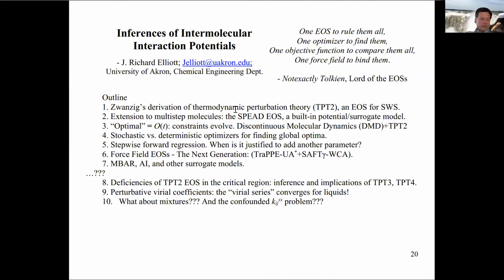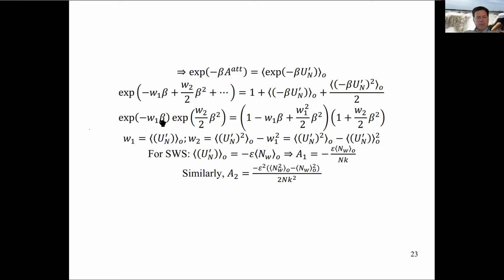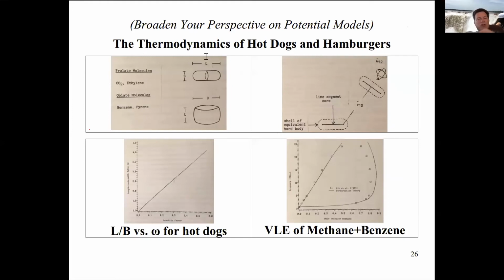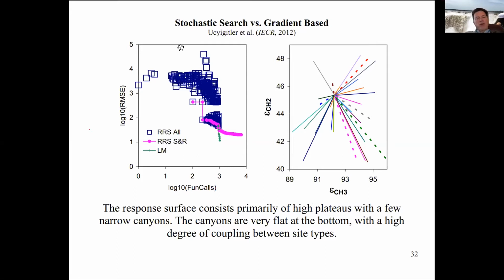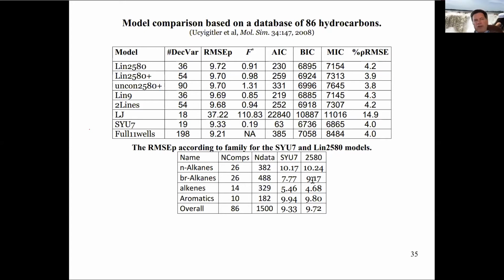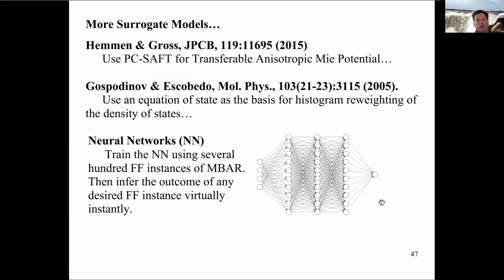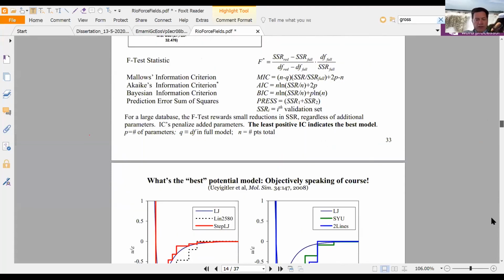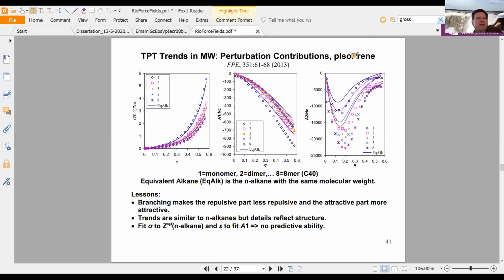Inferences of Intermolecular Interaction Potentials by Prof. Richard Elliott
O seminário ATOMS de 14 de Maio de 2020 recebeu o professor Richard Elliott, professor emérito da The University of Akron, Ohio/USA.
O professor Elliott apresentou um pouco sobre os tópicos listados abaixo.

The ATOMS seminar on May 14, 2020, received Professor Richard Elliott, professor emeritus at The University of Akron, Ohio/USA.
Professor Elliott presented a little bit about the topics listed below.

01. Zwanzig’s derivation of thermodynamic perturbation theory (TPT2), an EOS for SWS.
02. Two-step “interpolation” for SWS(1.5) → SWS(2.0). Implications for fluctuations.
03. Extension to multistep molecules: the SPEAD EOS, a built-in potential/surrogate model.
04. “Optimal” = O(t): constraints evolve. Discontinuous Molecular Dynamics (DMD)+TPT2
05.  Stochastic vs. deterministic optimizers for finding global optima.
06.  Stepwise forward regression. When is it justified to add another parameter?
07.  Deficiencies of TPT2 EOS in the critical region: inference and implications of TPT3, TPT4…
08. Perturbative virial coefficients: the “virial series” converges for liquids!
09. Force Field EOSs - The Next Generation: (TraPPE-UA*+SAFTγ-WCA).
10. MBAR, AI, and other surrogate models…